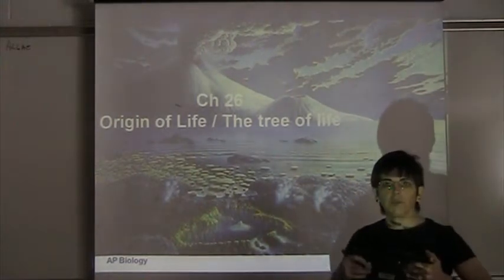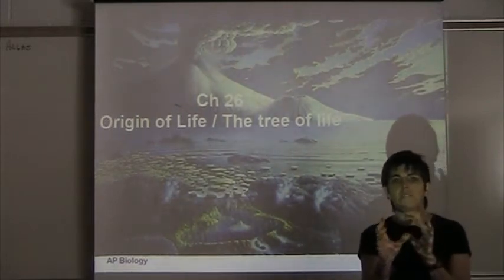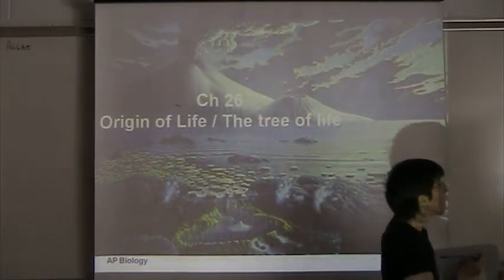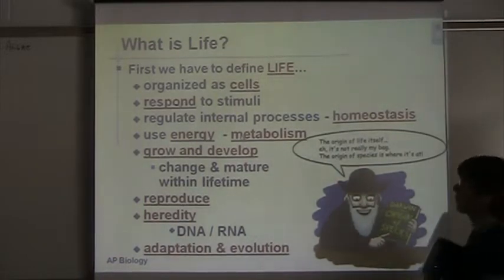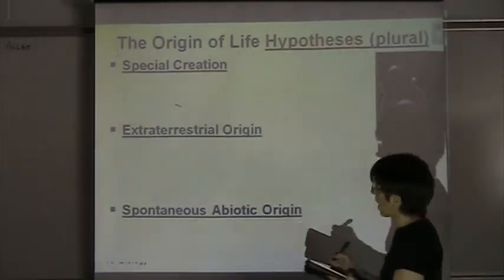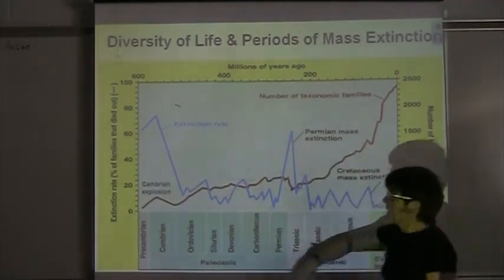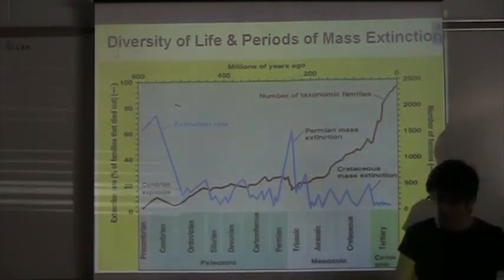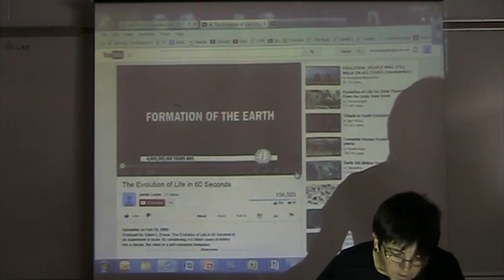Ch 26 History of Life